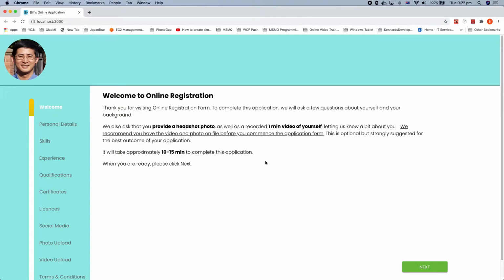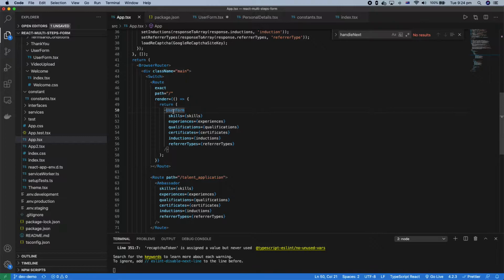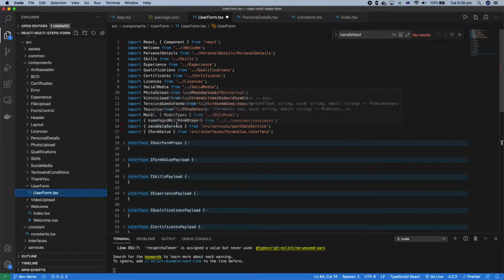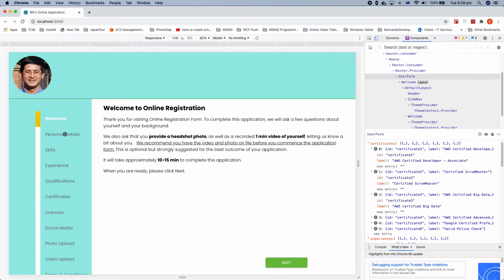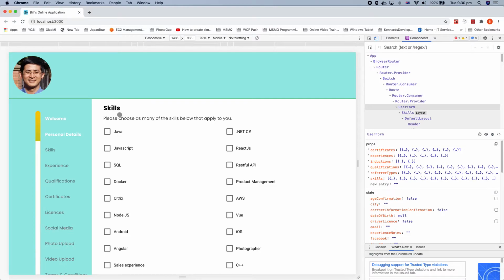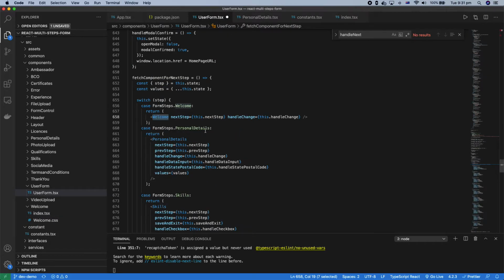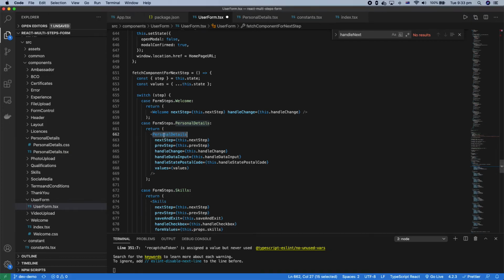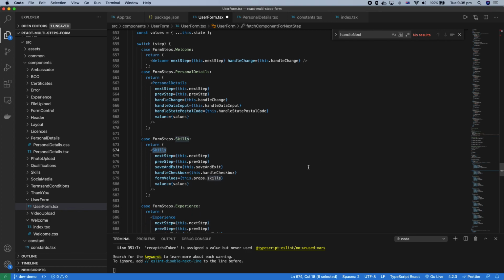Multi Steps Registration Form using React and Node - front end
In this video I will walk you through some front-end code.